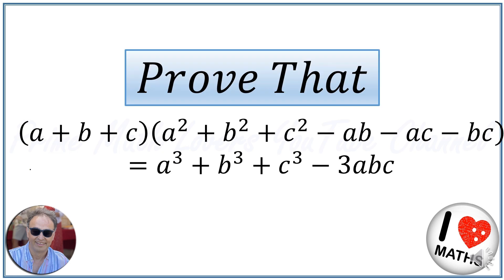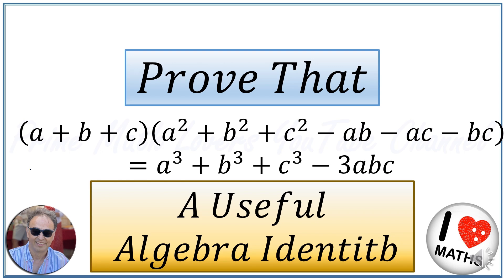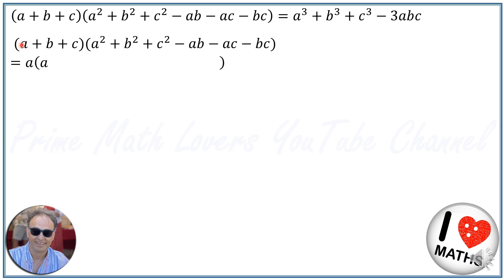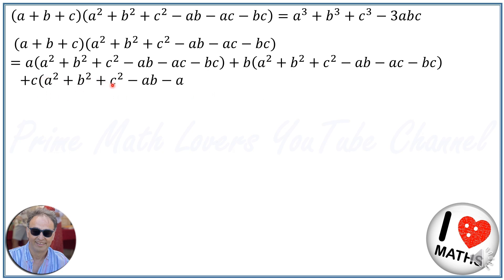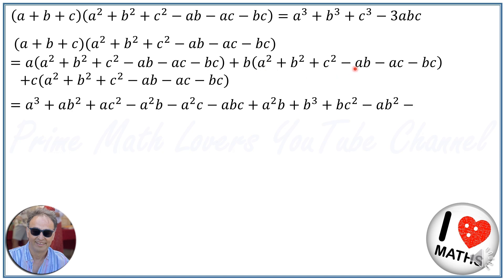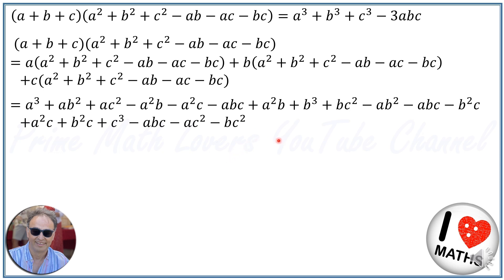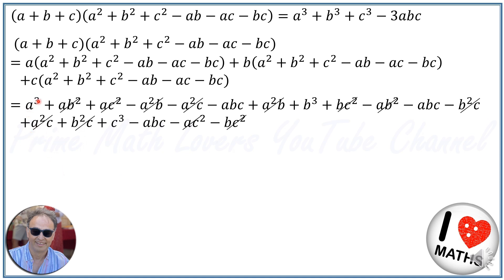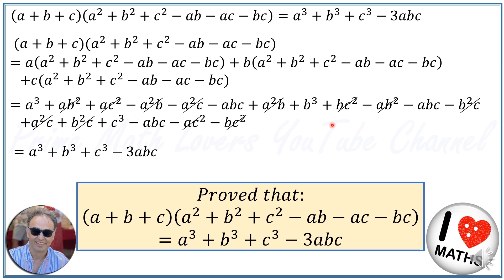𝑃𝑟𝑜𝑣𝑖𝑛𝑔 𝑡ℎ𝑒 𝐹𝑎𝑐𝑡𝑜𝑟𝑖𝑧𝑎𝑡𝑖𝑜𝑛 𝑜𝑓 𝑡ℎ𝑒 𝑆𝑢𝑚 𝑜𝑓 𝐶𝑢𝑏𝑒𝑠 𝐼𝑑𝑒𝑛𝑡𝑖𝑡𝑦(𝑎+𝑏+𝑐)(𝑎^2+𝑏^2+𝑐^2−𝑎𝑏−𝑎𝑐−𝑏𝑐)=𝑎^3+𝑏^3+𝑐^3−3𝑎𝑏𝑐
Welcome to Prime Math Lovers, your ultimate destination for exploring the wonders of mathematics! In today's video, we're diving into the realm of algebra to prove the factorization of the sum of cubes identity, given by the equation (a + b + c)(a^2 + b^2 + c^2 - ab - ac - bc) = a^3 + b^3 + c^3 - 3abc. Join us as we unravel the intricacies of this identity and provide a rigorous proof of its factorization.

The sum of cubes identity is a fundamental concept in algebra that plays a crucial role in polynomial factorization and simplification. By understanding the properties of this identity, we can gain insights into the relationships between cubic expressions and their factors, enabling us to streamline our mathematical computations and analyses.

In this video, we'll focus our attention on proving the factorization of the sum of cubes identity, which asserts that the product of (a + b + c) and (a^2 + b^2 + c^2 - ab - ac - bc) equals the sum of cubes of a, b, and c minus three times their product. Our goal is to provide a clear and rigorous proof of this identity, illuminating the underlying principles and techniques involved.

We'll begin by reviewing the properties of cubic expressions and exploring the symmetry and structure of the sum of cubes identity. Through careful analysis, we'll identify patterns and relationships that will guide us in our proof.

Next, we'll leverage algebraic manipulation and factorization techniques to expand and simplify the left-hand side of the identity. By systematically rearranging terms and applying algebraic identities, we'll transform the expression into a form that closely resembles the right-hand side of the identity.

Through step-by-step reasoning and logical deduction, we'll demonstrate that the expanded form of the left-hand side indeed equals the right-hand side of the identity. By comparing coefficients and terms, we'll establish the equivalence of the two expressions and verify the validity of the factorization.

Throughout the video, we'll provide detailed explanations of each step in the proof process, ensuring that you gain a deep understanding of the underlying principles and techniques. By following along with our rigorous proof of the sum of cubes identity factorization, you'll enhance your problem-solving skills and expand your mathematical repertoire.

Join us on this enlightening mathematical journey as we prove the factorization of the sum of cubes identity and uncover its implications for polynomial algebra. Until next time, happy exploring!